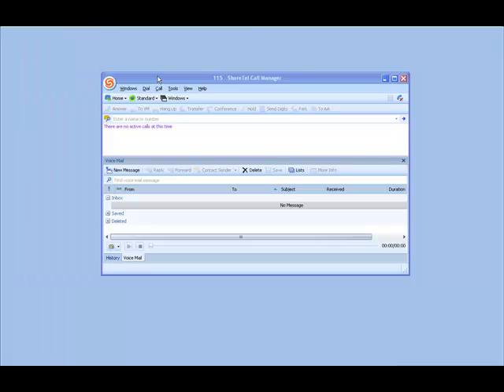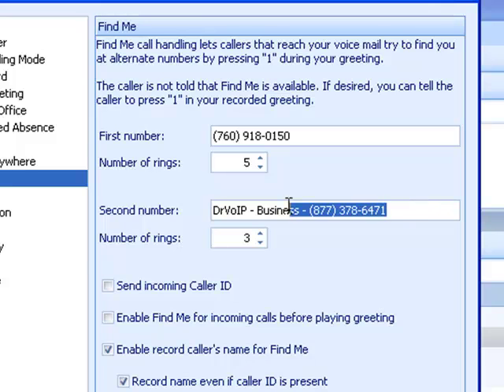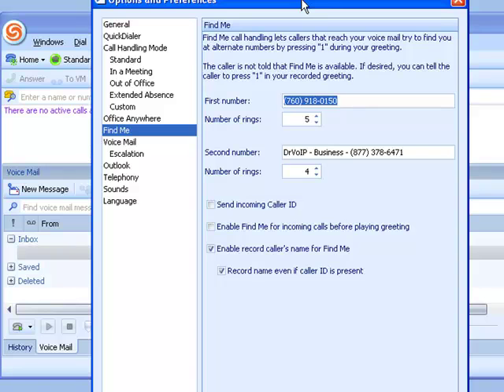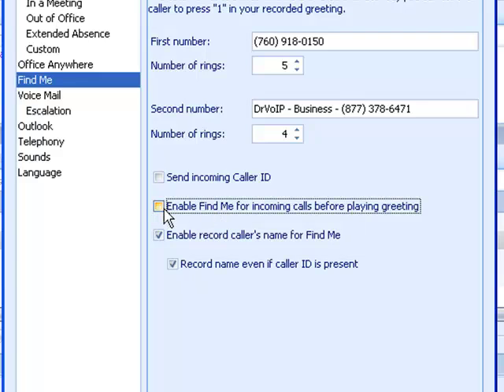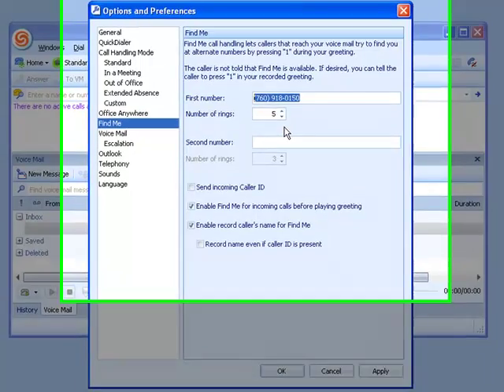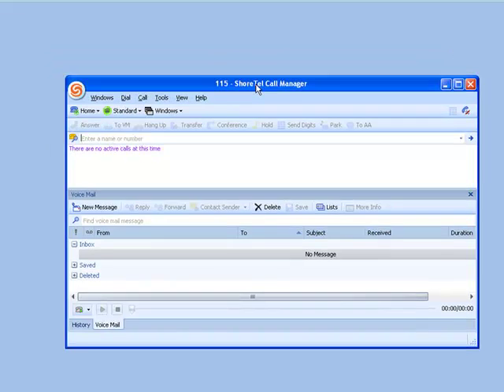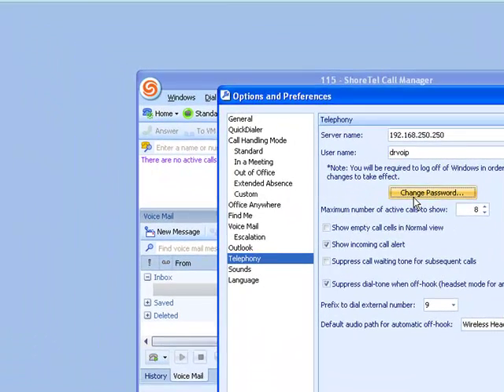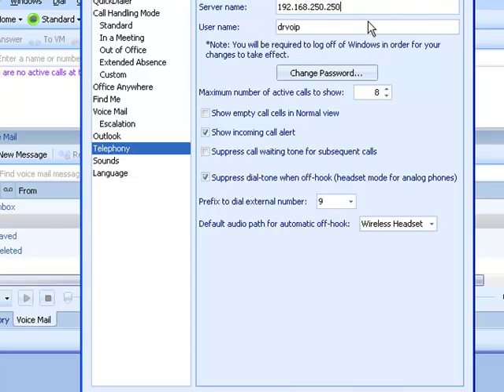Call Manager Basics Part 3 - Find Me Follow Me and Log in Parameters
Nothing geek here, just a quick overview of the ShoreTel Personal Call Manager in Three parts.  This is an overview of basic operation using Call Manager Version 10.1 for demonstration.  This clip shows you how to configure "Find Me Follow Me and How to Change the Call Manager Log In Credentials!